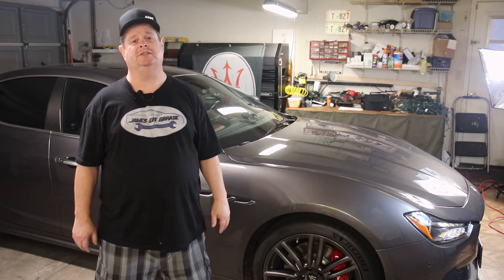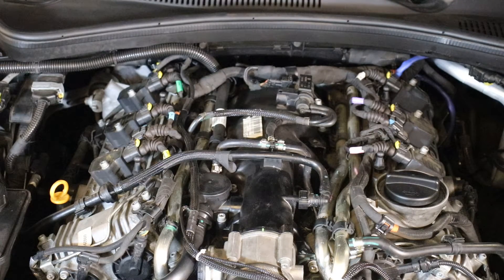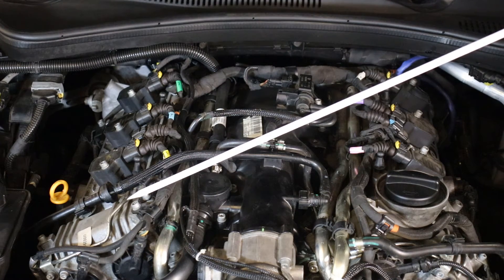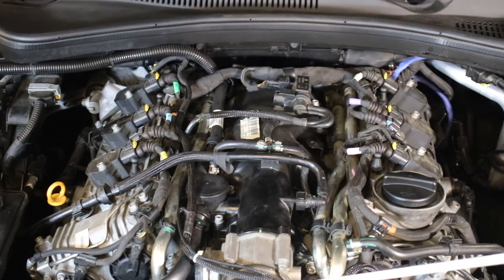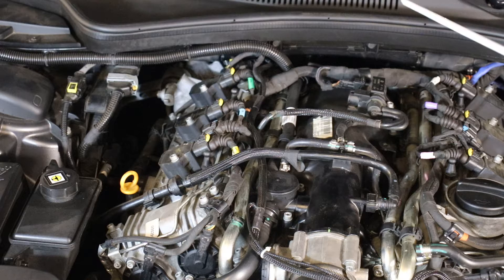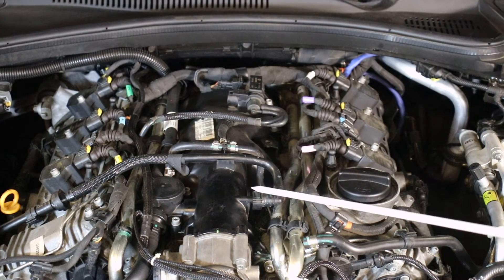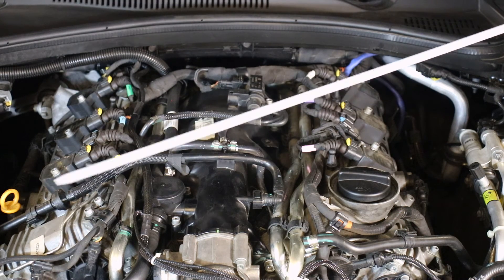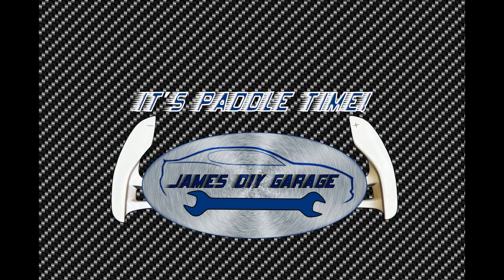What's This For? Part 2 - Vacuum System and Fuel Vapor Recovery System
Favorite sites to get cheap OEM Maserati Parts.

!Car Photos for end of video feature!
If you want me to feature your car at the end of my next video, send a few of the best photos of your car, your name, model, year, city and/or state and mods you have installed to . Keep it short tho. I will do a feature at the end of my next video. I will reply to your email when I receive it, and then again when the video your car will be featured in is close to being posted.

I am not a certified Maserati Technician. I am a self taught DIY backyard mechanic. All maintenance on my Maserati Ghibli shown in my videos is done in accordance with a Maserati Service Manual and advise from Certified Maserati Technicians. The viewer assumes all liability when using the information in these videos as a guide to perform maintenance on their vehicles.

00:00 - Intro
02:05 - Vacuum System for Turbo Waste Gates and Exhaust Valves
06:43 - Fuel Vapor Recovery
07:50 - Summary And Conclusion